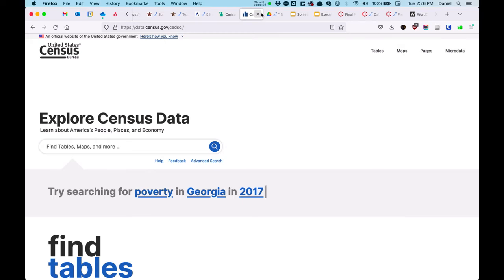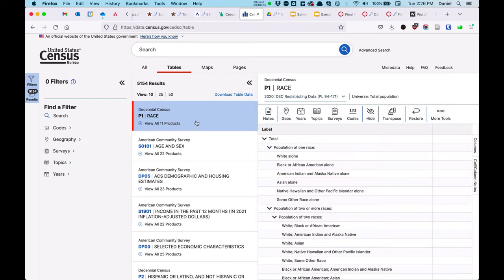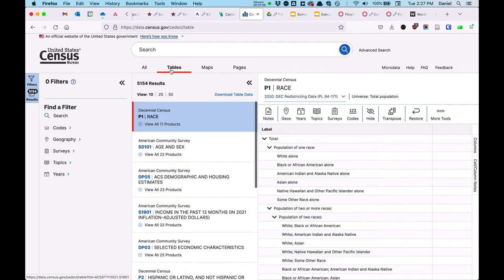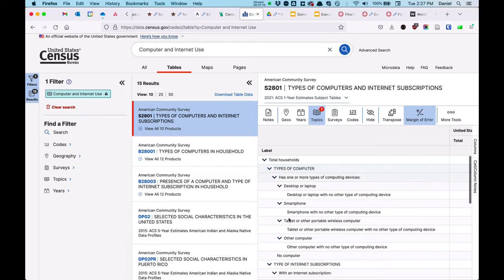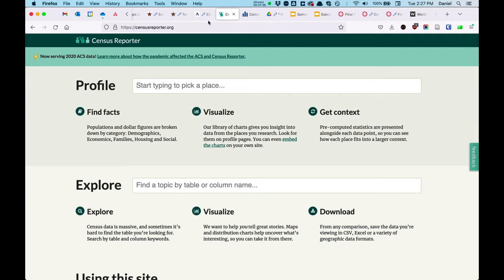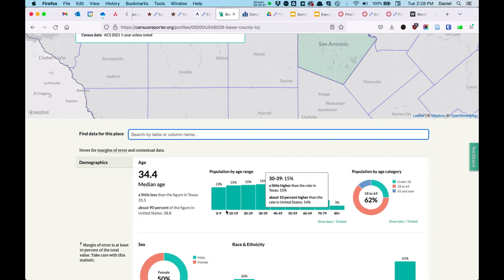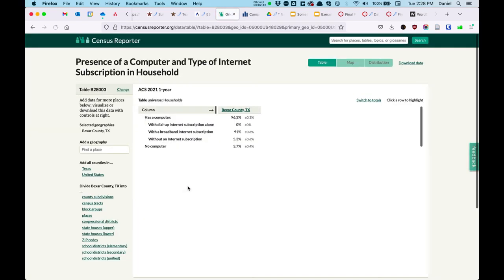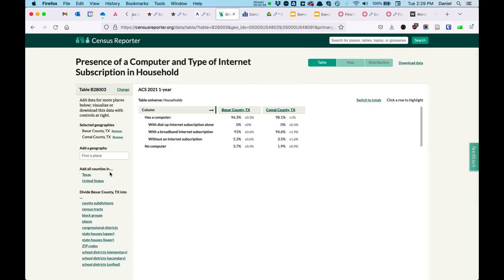Demographic Data: American Community Survey and Census Reporter